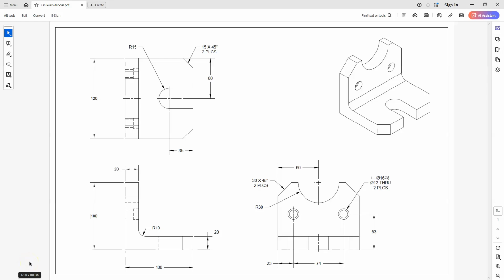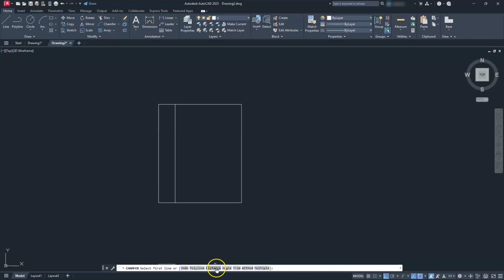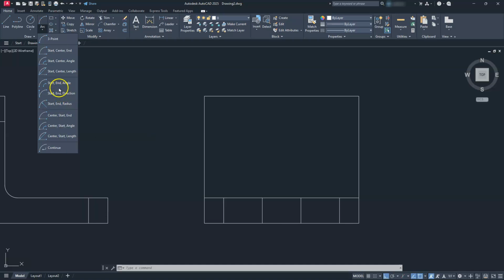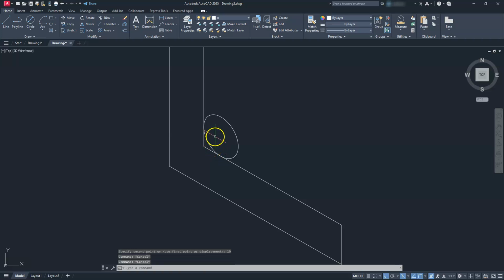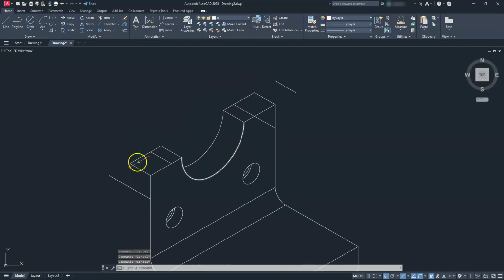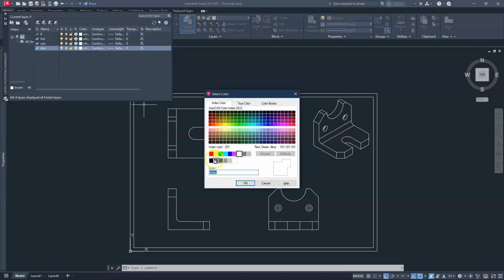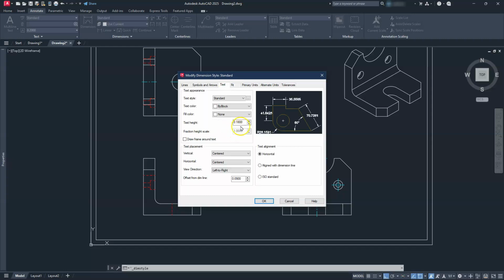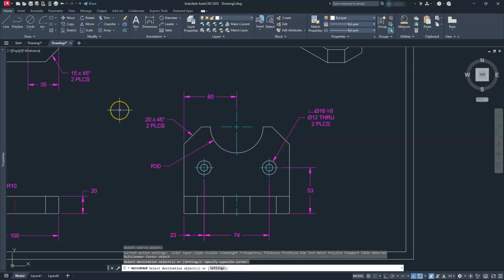Complete AutoCAD Video with Isometric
Chapters
00:00 Intro
00:56 2D Drafting
21:58 Isometric
36:10 Drafting
55:34 Conclusion